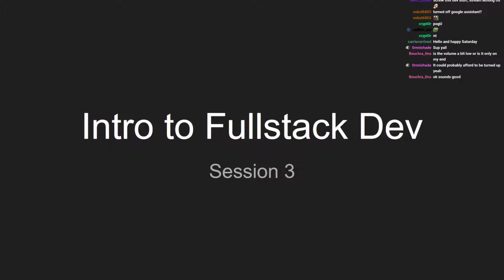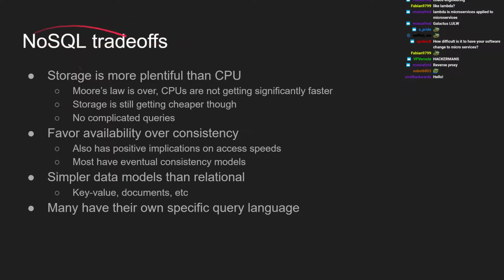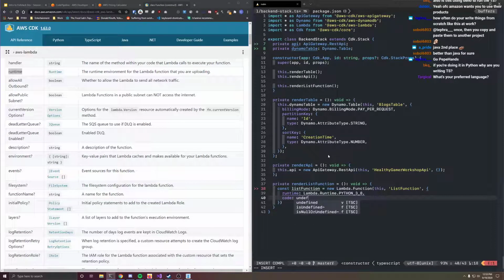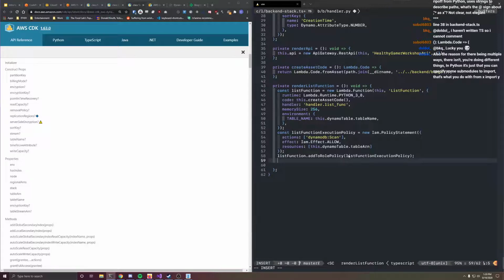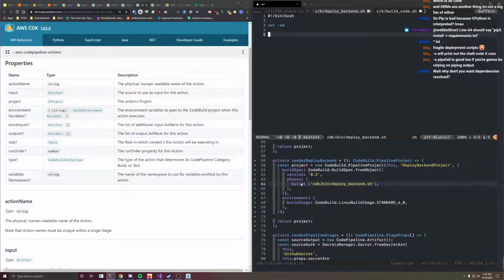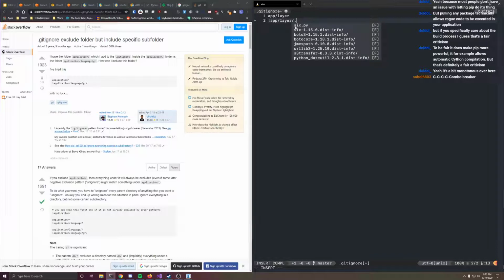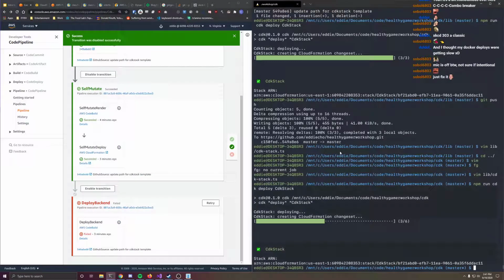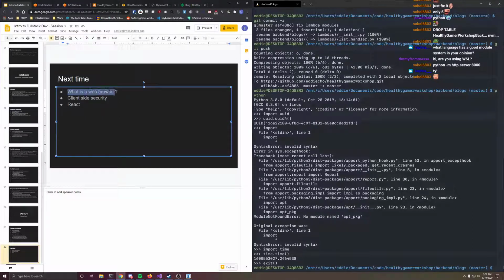Intro to Fullstack Dev - Session 3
HealthyGamer Intro to Fullstack Dev - Session 3

This session covers APIs, distributed systems, and databases.

00:00:00 Sweeping mines
00:15:00 Starting
00:15:38 APIs
00:19:36 Distributed systems
00:29:00 Microservices
00:35:35 Databases
00:37:45 Relational vs non-relational databases
00:47:00 Our basic API design
00:50:00 Coding starts
00:53:30 Init backend stack
01:04:20 Writing a Lambda function
01:39:10 Integrating a Lambda with API Gateway
01:47:15 Updating CI/CD stack to deploy the backend
02:09:00 Packaging Python dependencies into a layer
02:22:00 This is where it starts.
03:06:00 It works!
03:09:00 No it doesn't
03:15:20 DynamoDB overview
03:21:00 It's not not working!

ABOUT Dr. K of HealthyGamer:
Dr. K is a Harvard-trained psychiatrist but somehow started streaming on Twitch.tv. He has interviewed Healthy Gamer community members, viewers, and even established streamers such as Reckful, LilyPichu, and LS.